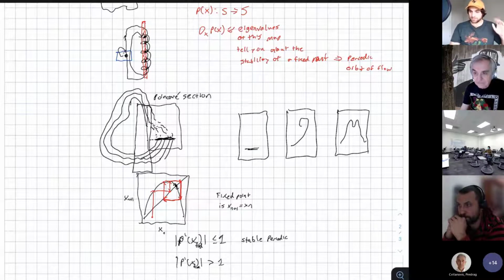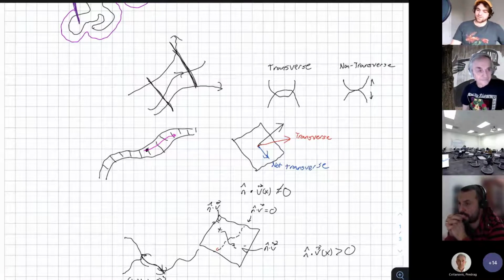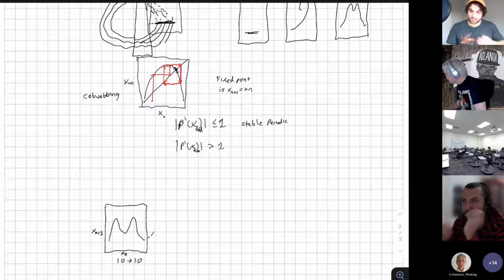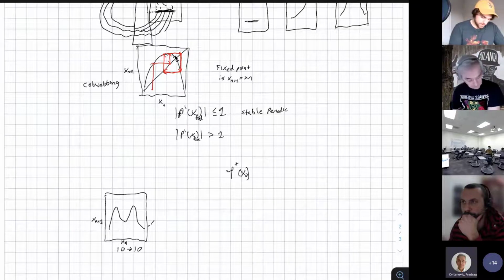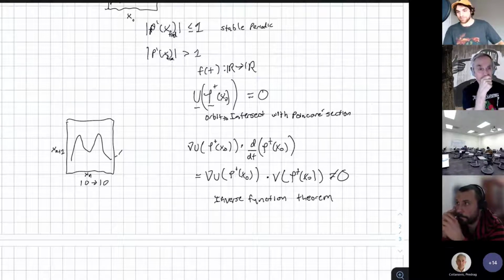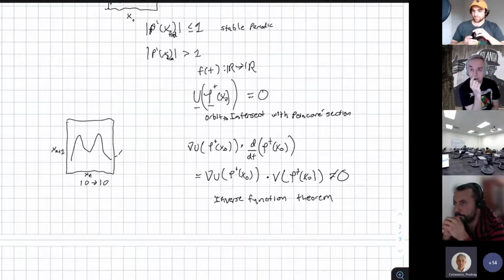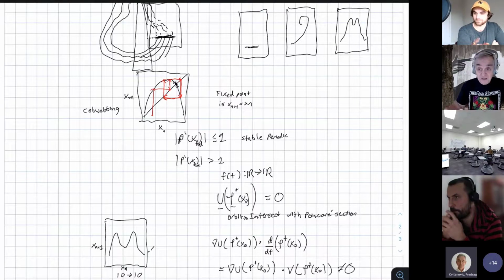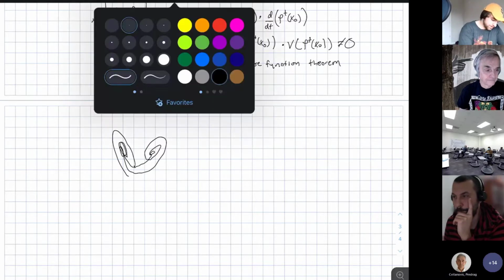Chapter Discrete time dynamics : Chris DuPre - Transversality, good Poincaré sections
ChaosBook.org/course1/Course1w1.html
Predrag Cvitanović & Chris DuPre

week1lect2transv.mp4